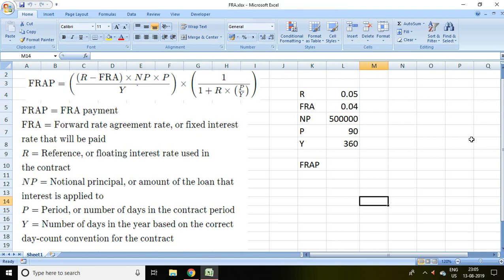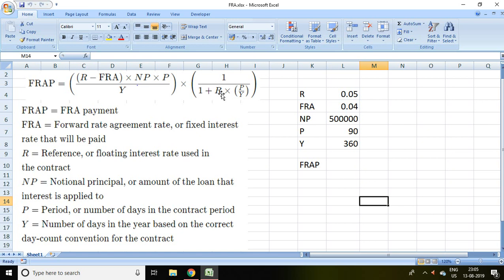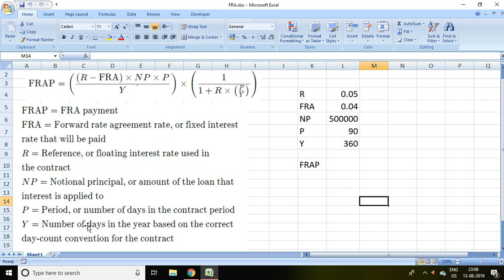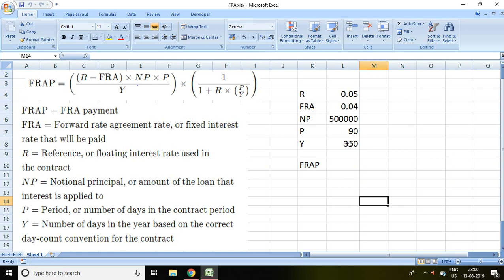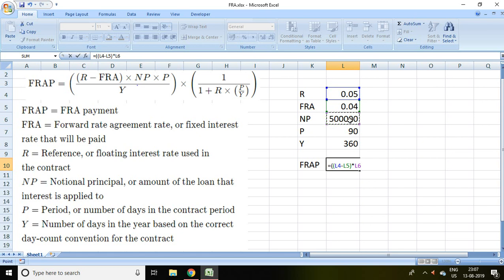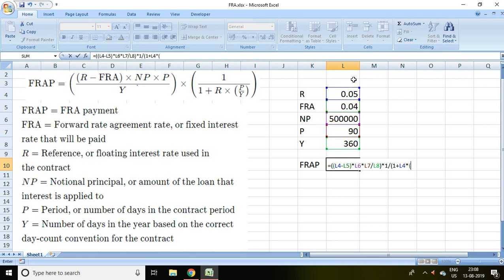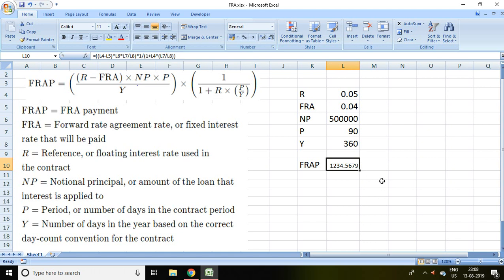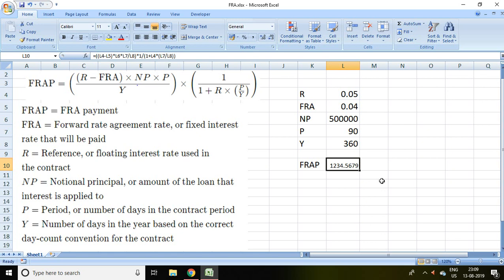23.4: Forward Rate Agreement Payment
I have discussed about Forward Rate Agreement Payment ( FRA payment) using Excel on suitable example.